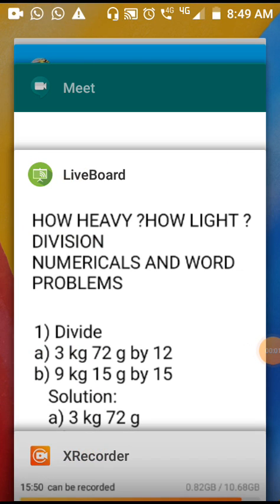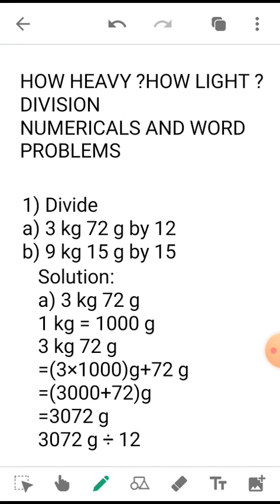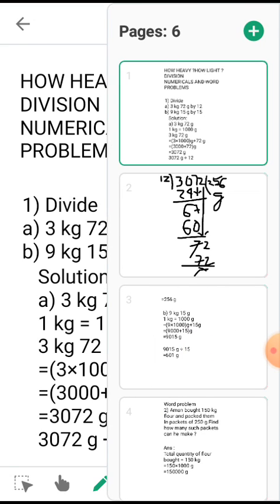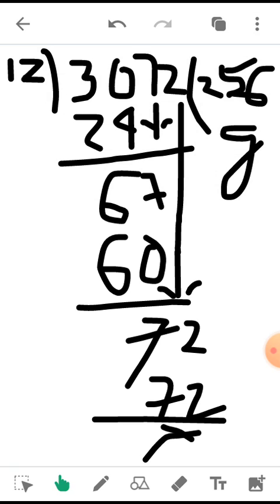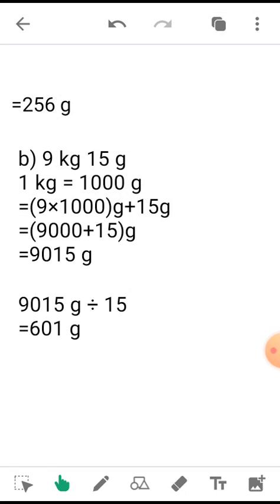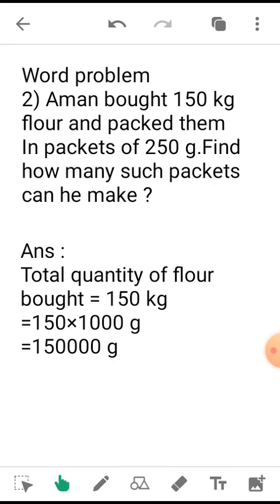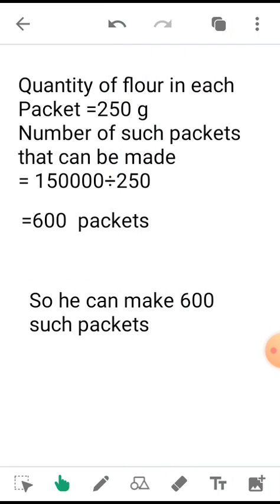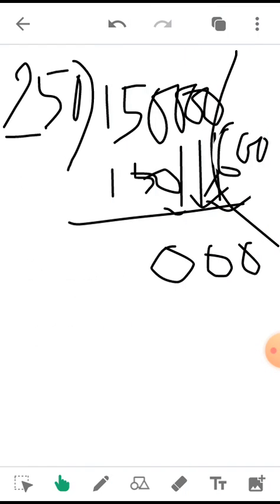How Heavy ? How Light ?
Numericals and word problems
Based upon division operation